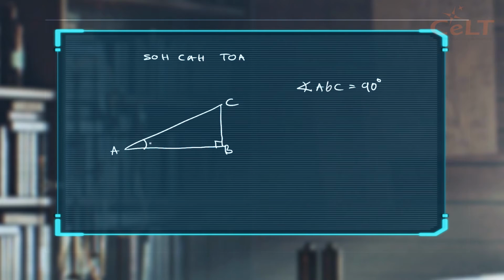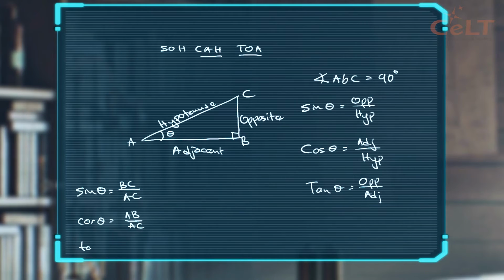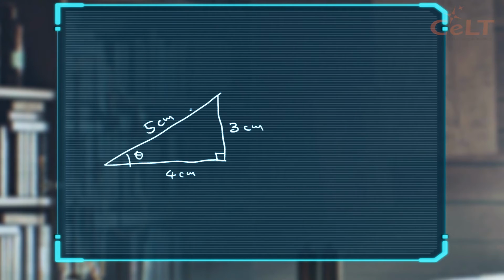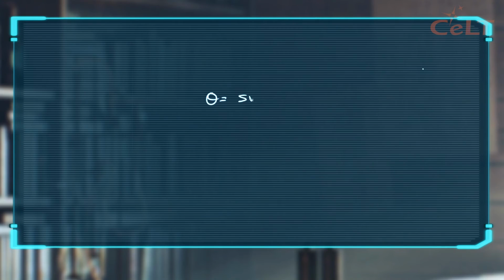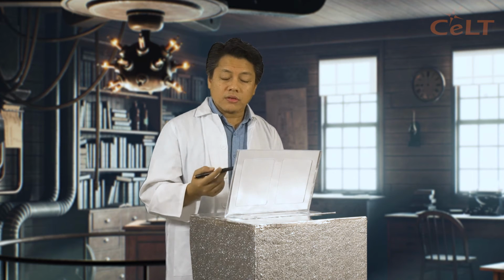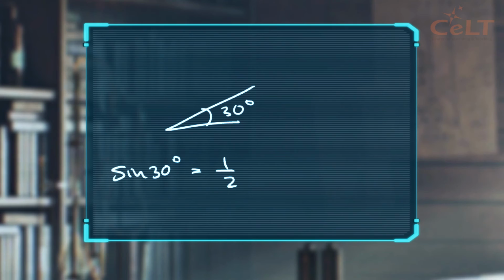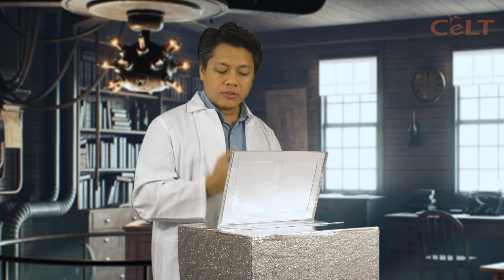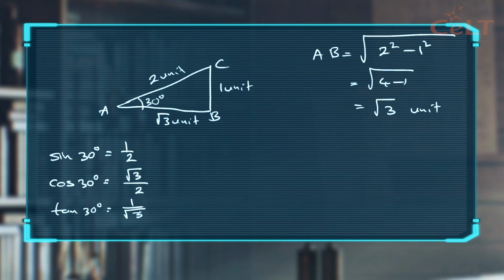CHAPTER 3 - CALCULATION: TRIGONOMETRY